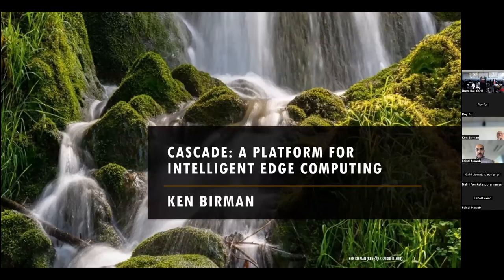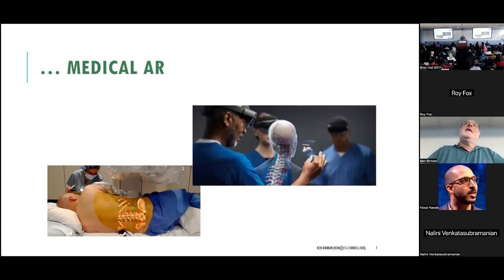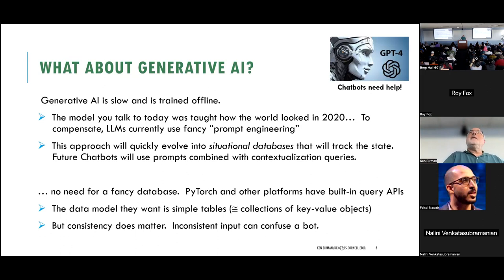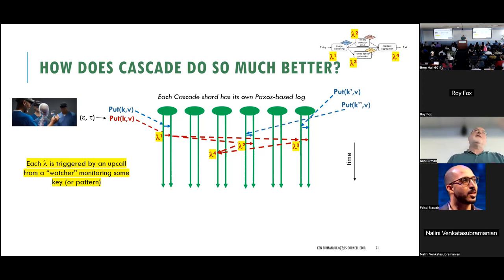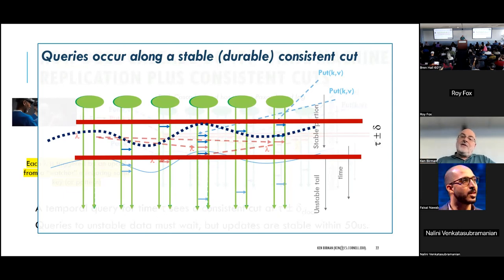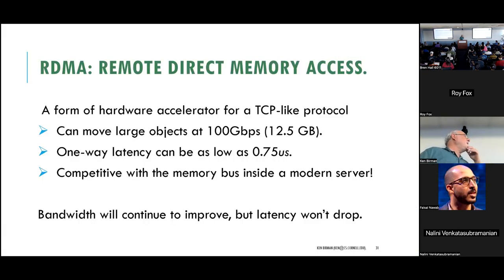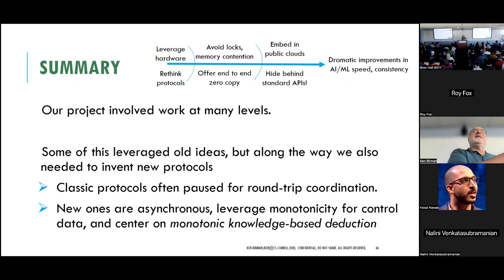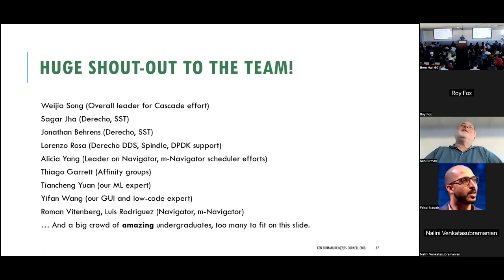CS Seminar Series: "Cascade: A Platform for Fast Edge Intelligence" with Professor Ken Birman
CS Seminar Series for October 27, 2023
"Cascade: A Platform for Fast Edge Intelligence"
Ken Birman, Cornell University

Abstract: There is a growing need to apply machine intelligence and learning at the edge of the cloud. Doing so would reduce delays for interactive LLM queries, enable expanded use of assistive technology for drivers, and let us bring AI into settings like factories and hospitals. However, the cloud was designed mostly to support scalable web applications, and many of those design choices are mismatched relative to the needs of edge intelligence applications. Our new system, Cascade, overcomes these issues. Cascade enables a fast reactive edge in which AIs always see consistent, current data. The work centers on a rethinking of the lowest levels of modern computing frameworks and entails eliminating copying, locking, and synchronous distributed interactions. This leads to an asynchronous flow model that yields dramatic reductions in delay, improved throughput, and even saves power.

Speaker Bio: Ken has worked in distributed systems since getting his PhD at UC Berkeley in 1991. He is currently the N. Rama Rao Professor in the Department of Computer Science at Cornell. Past projects including building the infrastructure that operated the New York and Swiss Stock Exchanges, developing the core architecture and software for the French Air Traffic Control System, and inventing some of the techniques that enabled today’s scalable, self-managed, cloud computing settings. Ken is a fellow of the ACM and IEEE, and won the IEEE Kanai Award for his research in distributed systems.